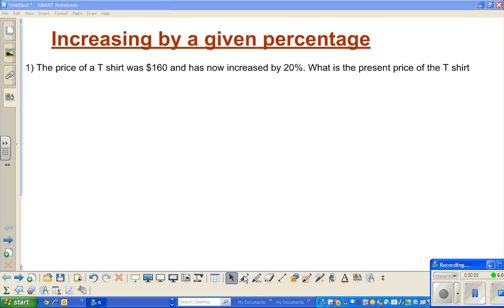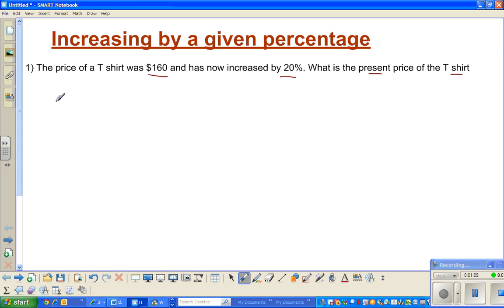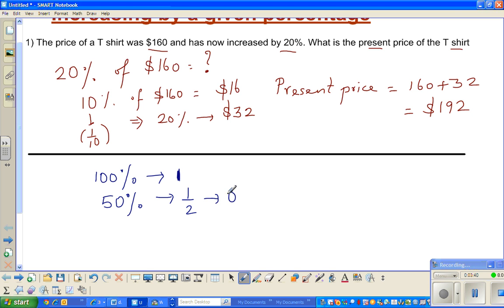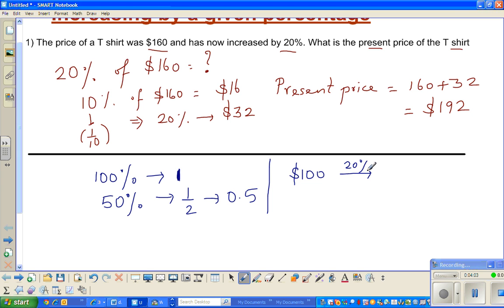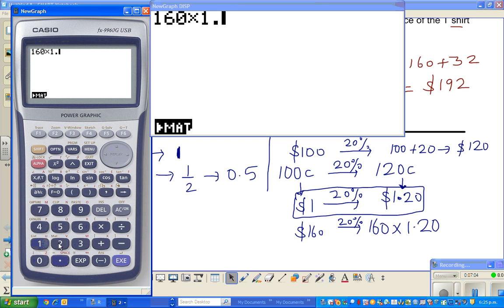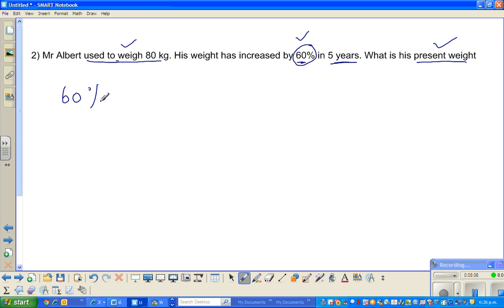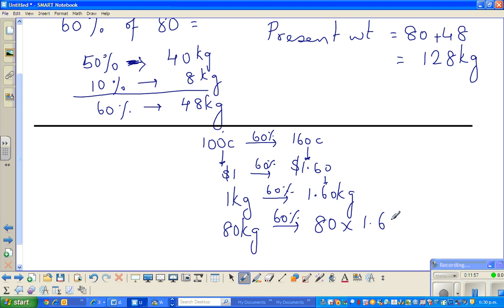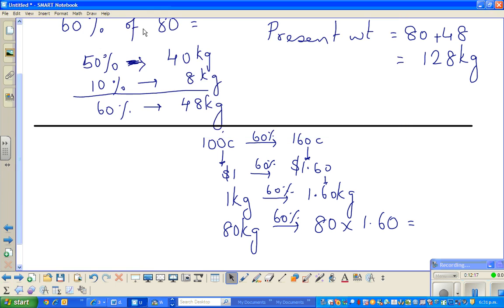Increasing by a given percent in one step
In this video I have shown how to increase by a given percent in one step